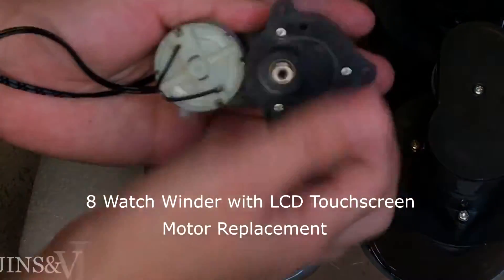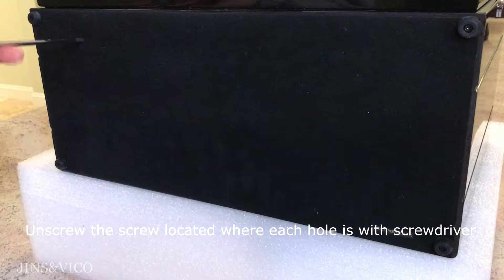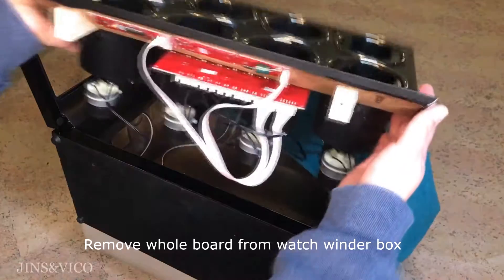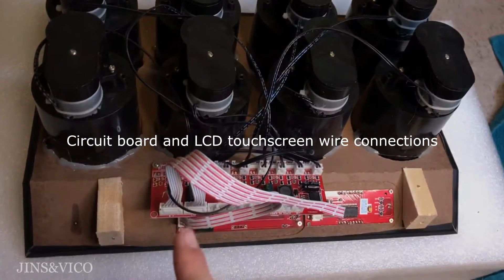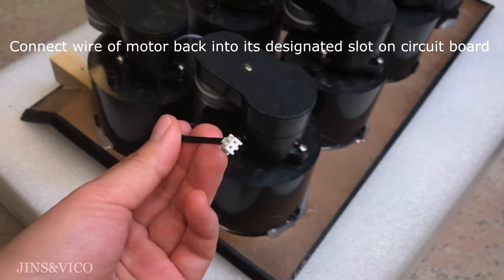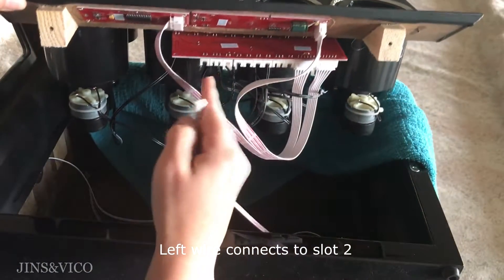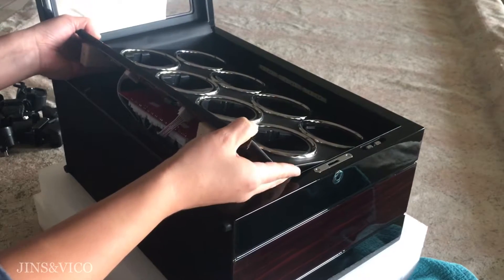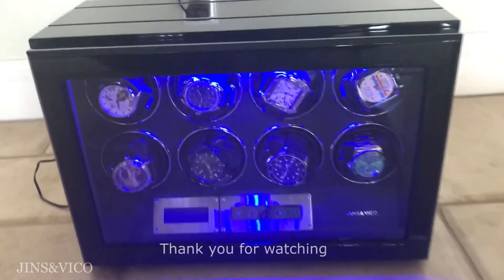How to replace the motor of JINS&VICO 8 Watch Winder with LCD Touchscreen